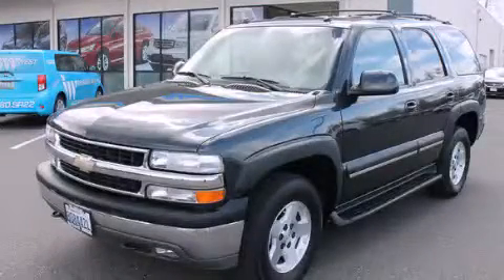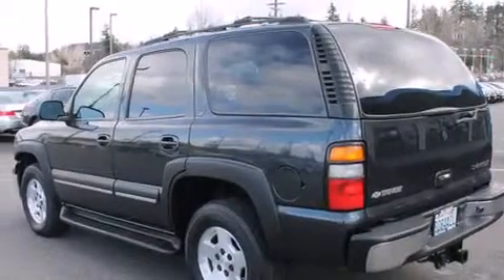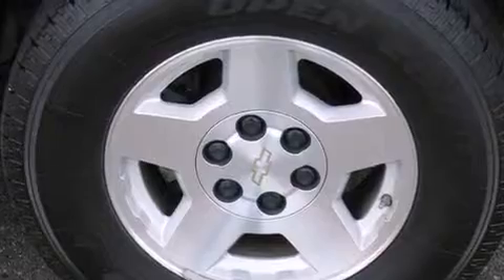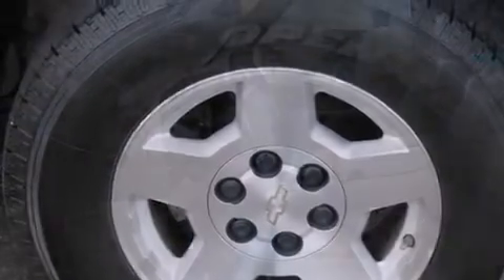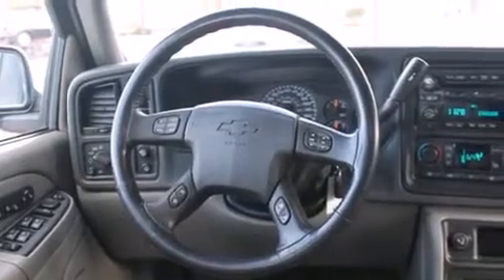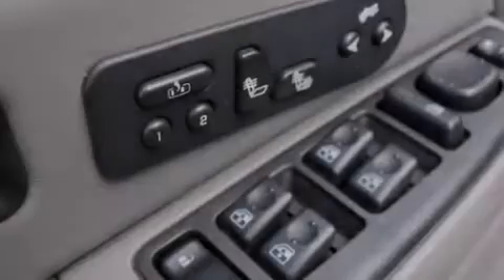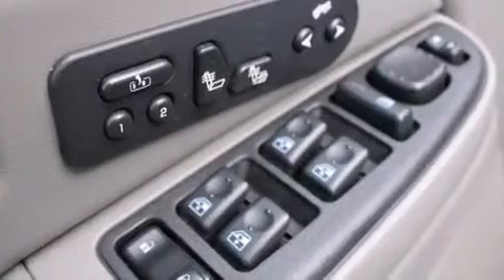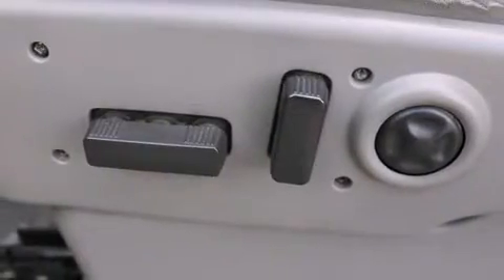2004 Chevrolet Tahoe Burlington WA 98226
We've been honored to serve the Burlington WA area , we promise that your experience at our dealership will exceed your expectations ! Year : 2004 Make : Chevrolet Model : Tahoe Engine : 5.3L V8 Trans . : 4 Spd Automatic Exterior : Blk/Black Miles : 131,170 Interior : Gray Sims Honda 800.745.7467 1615 S. Goldenrod Road Burlington , WA 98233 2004 Chevrolet Tahoe Burlington WA